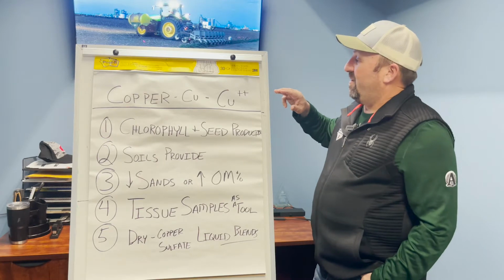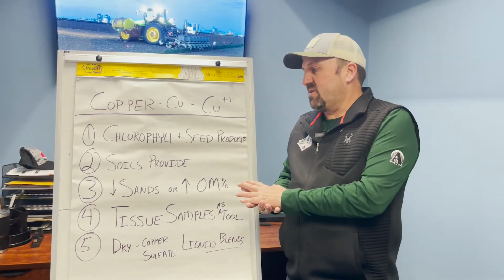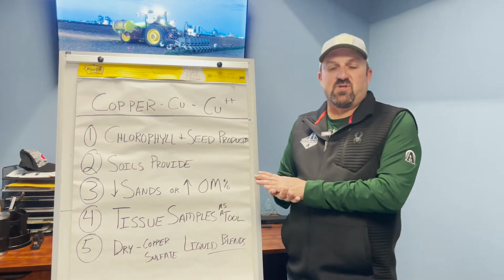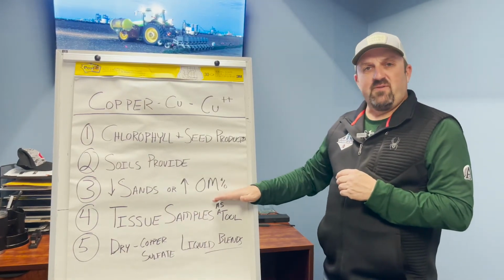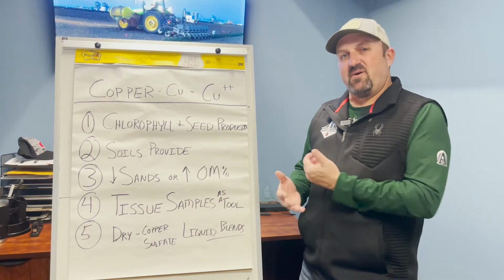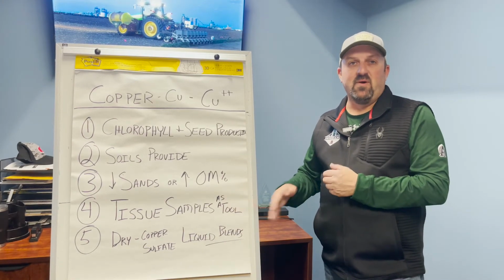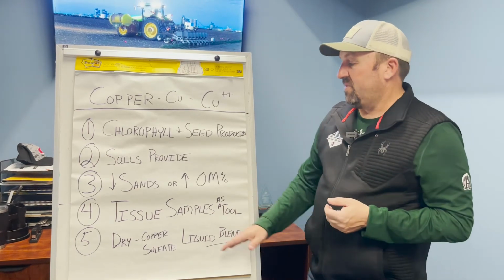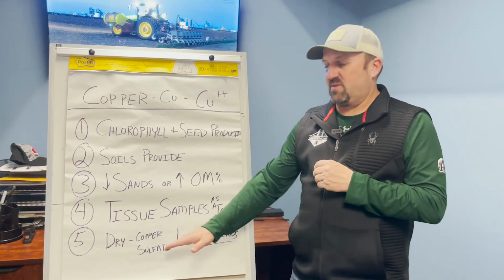BUSHEL UP | 2-8-22